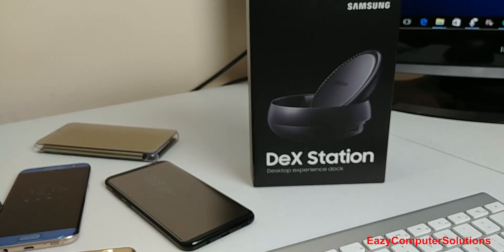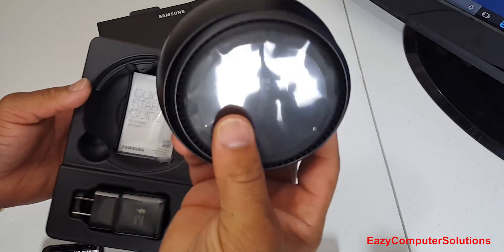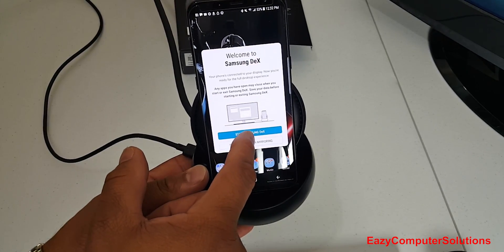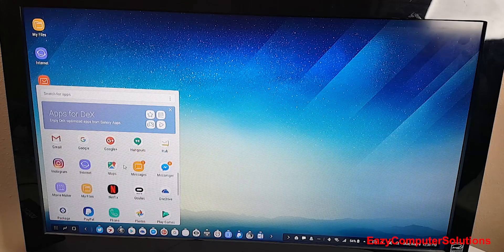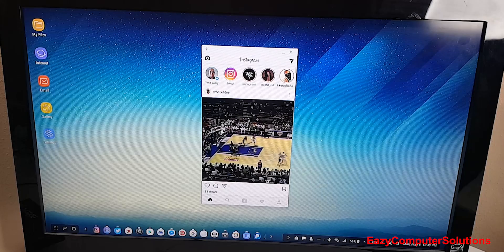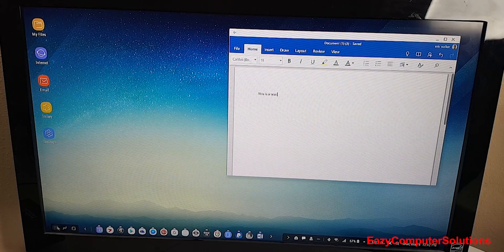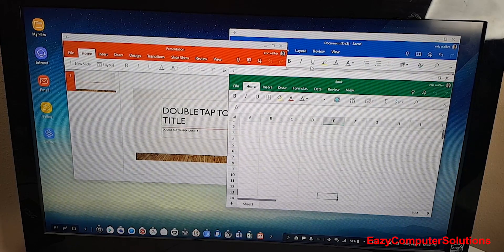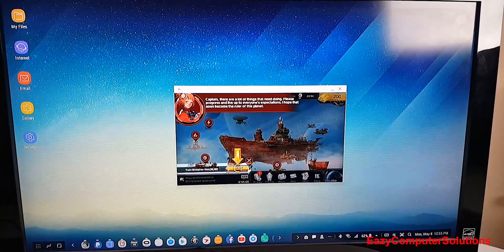Samsung DeX Unboxing & Detailed Walkthrough Review 2017 | Galaxy s8 & s8 Plus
Can the Samsung dex replace your computer let's find out. Hello guys here is a video on Samsung DeX Unboxing & Detailed Walkthrough  2017. Please let me know what you think